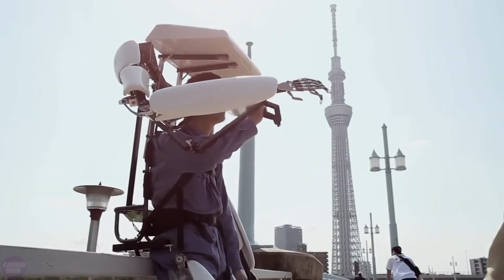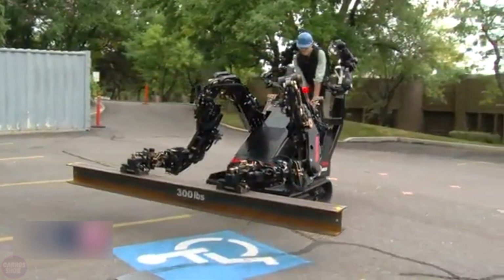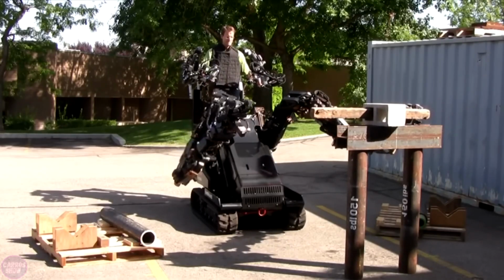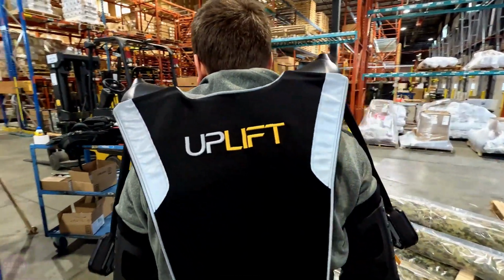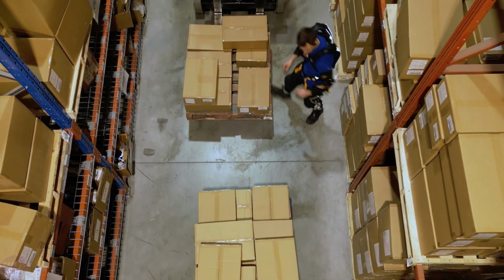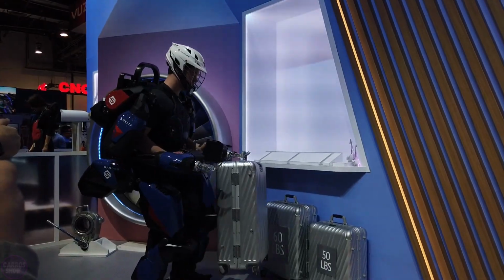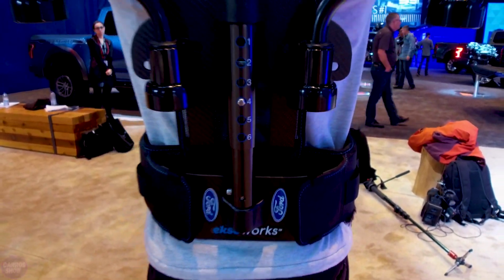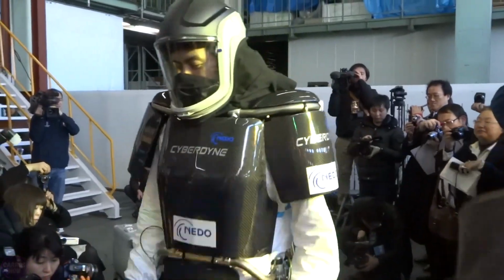Japan's First Revolutionary Robotic Suit SHOCKED ALL of Russia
The first revolutionary robotic suit from Japan has shocked all of Russia. The technology demonstrated by this suit significantly outpaces current developments, surprising Russian experts. The robotic suit is capable of performing complex tasks with high precision, which could change the approach to technology in various fields.